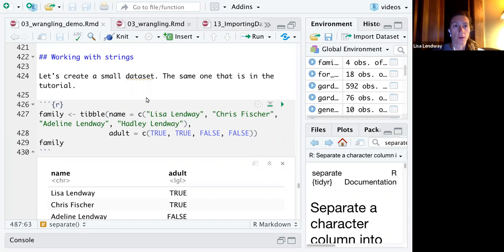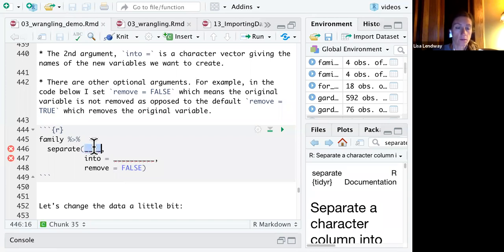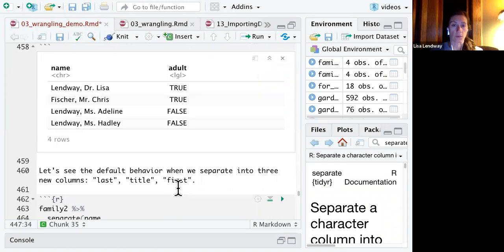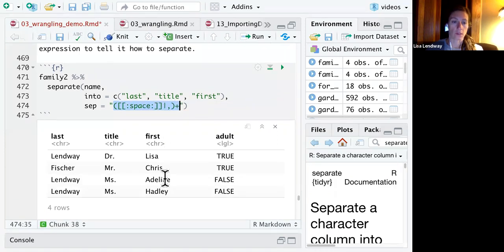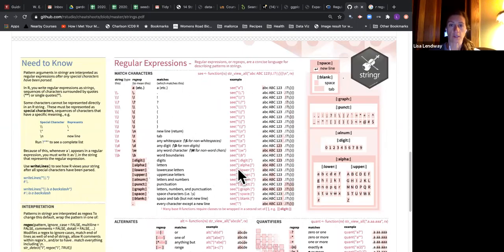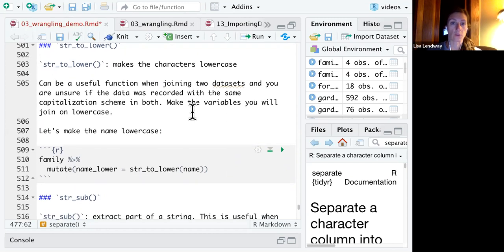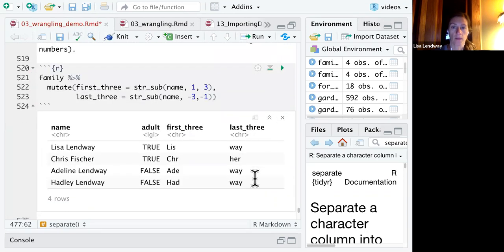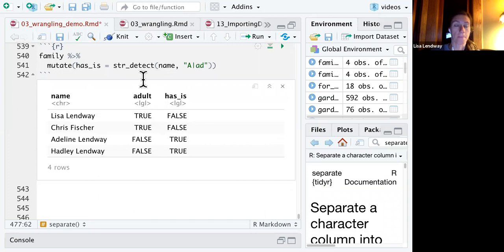Working with strings in R